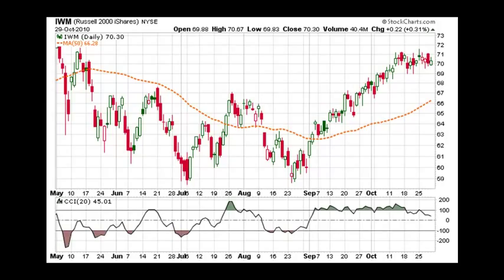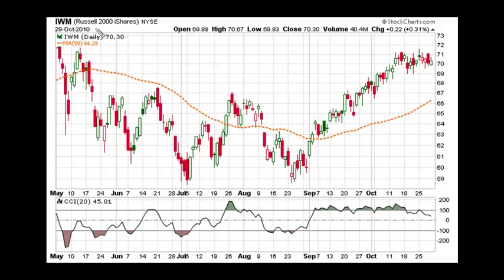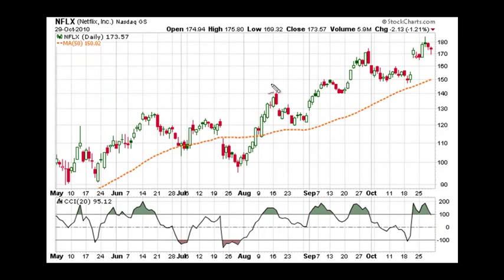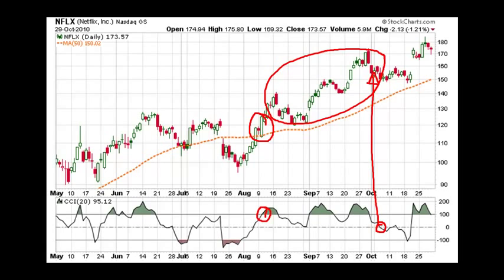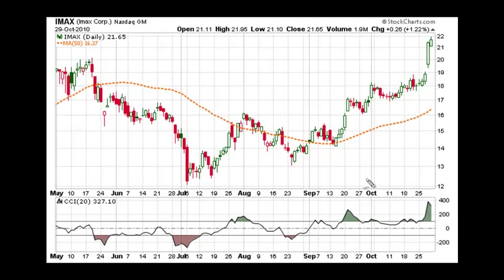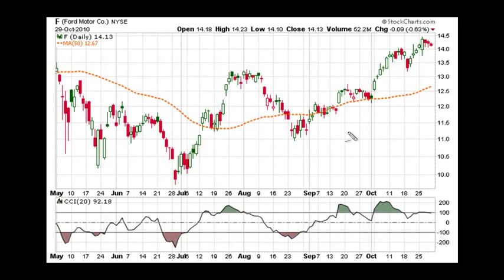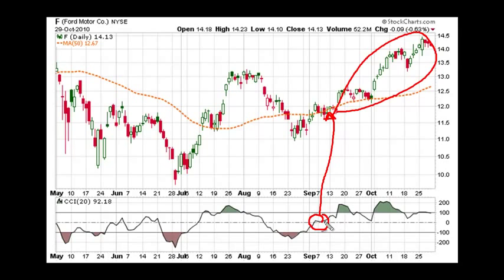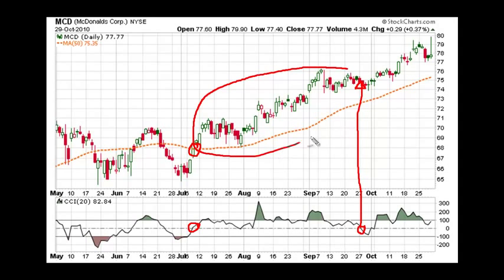How to use CCI Indicator in stock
Use CCI Indicator in stock trading